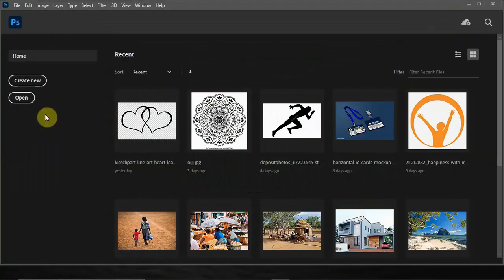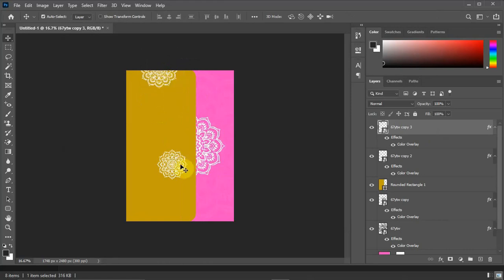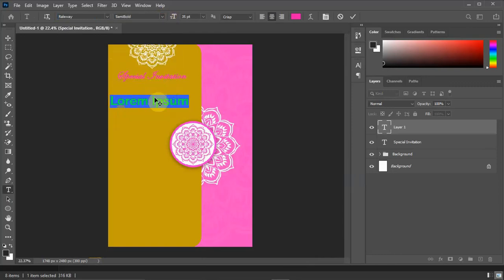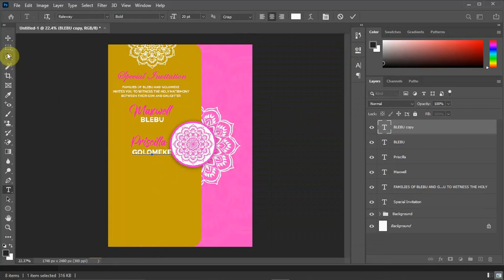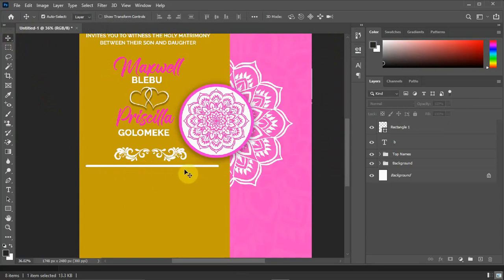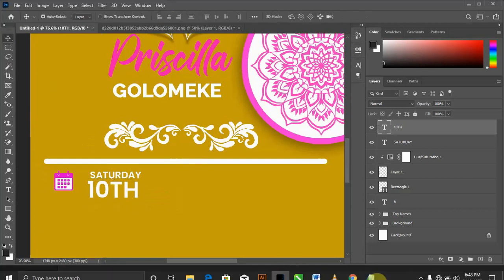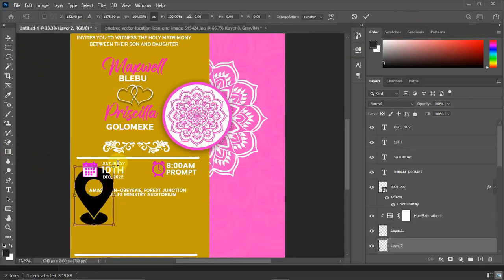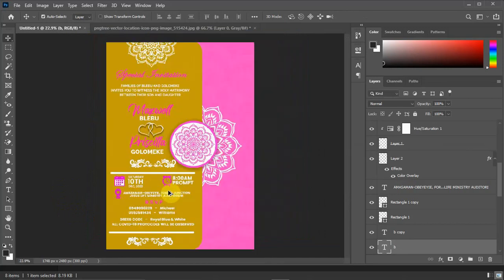HOW TO DESIGN WEDDING INVITATION CARD IN PHOTOSHOP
Wedding Invitation Card Design in CorelDraw